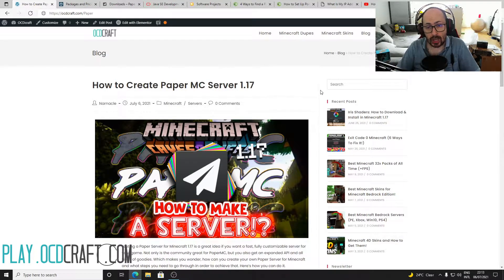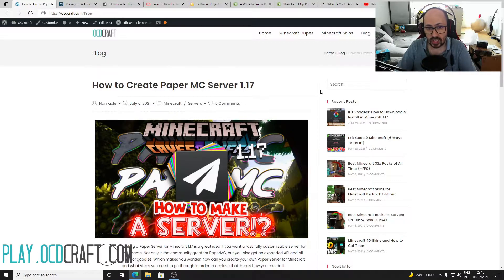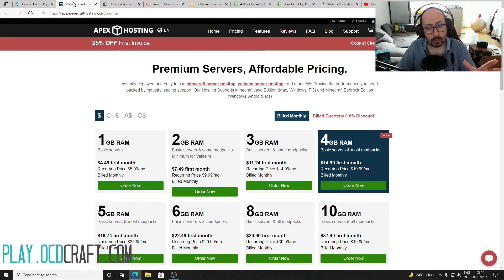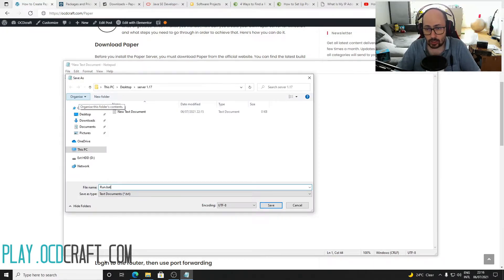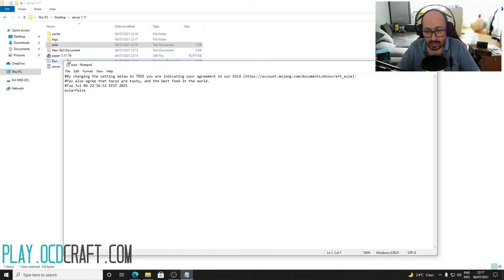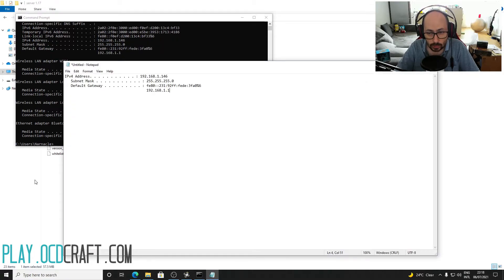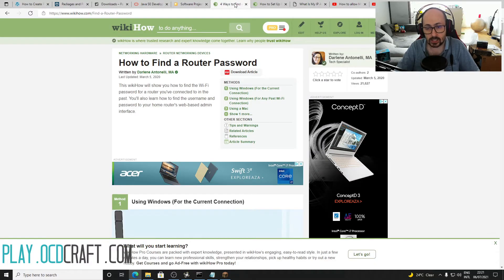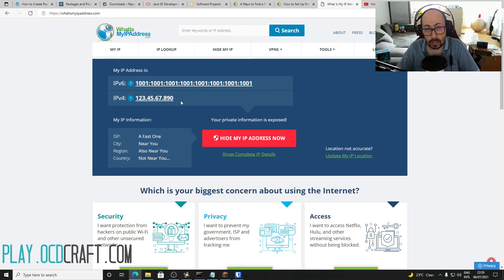How to Create Paper MC Server 1.17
In this video we’ll walk you through:
- Downloading Paper
- Creating Your run.bat File
- Running The Server & Letting Everything Download

Start Your 1.17 DDOS-Protected Paper Server with Just One Click at Apex Minecraft Hosting!

TIMESTAMPS
0:00 Intro
1:15 Download Paper
1:25 Create A New Folder For Your Server
1:33 Create Your run.bat File
2:04 Run Your Server & Accept The EULA
2:22 Run The Server Again & Let Everything Download
2:40 Find Your IPv4 Address & Default Gateway
3:00 Login To Your Router
3:27 Port Forward Your Router
4:01 Have Some Fun! ​

1GB Server:
java -Xmx1024M -Xms1024M -jar paper.jar nogui
PAUSE

2GB Server:
java -Xmx2048M -Xms2048M -jar paper.jar nogui
PAUSE

3GB Server:
java -Xmx3072M -Xms3072M -jar paper.jar nogui
PAUSE

4GB Server:
java -Xmx4096M -Xms4096M -jar paper.jar nogui
PAUSE

Our channel is about Minecraft. We cover lots of cool stuff such as tips, tutorials and Let's Play's

We sell these awesome benefits, check them out here:
Minecraft Server IP: Play.OCDcraft.com
Store: Store.OCDcraft.com